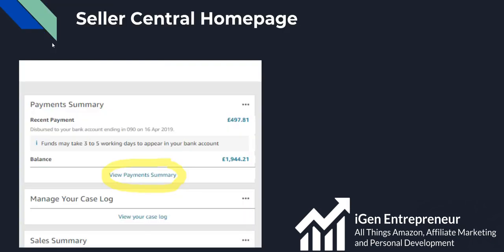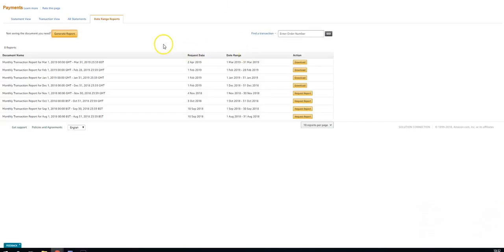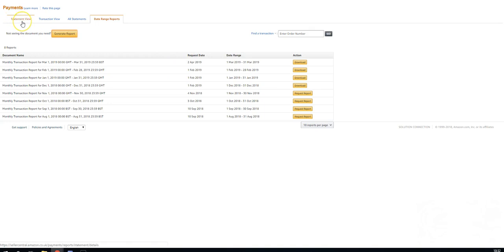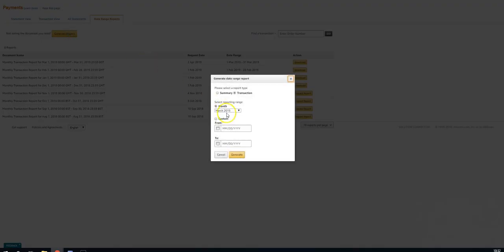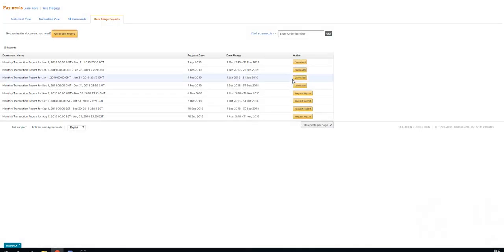How To Track Amazon Sales, Costs, & Profit (Beginners Guide With Free Tools)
All I do is download a report, paste it to a spreadsheet and then enter my cost of purchase. This is a huge time saver that will let you see your sales, costs and profit for your Amazon FBA business. The best part is that you don't need to pay anything for this method.